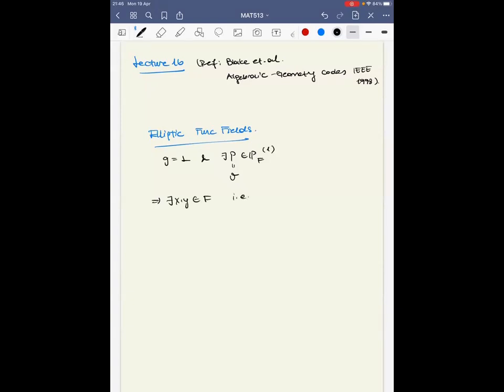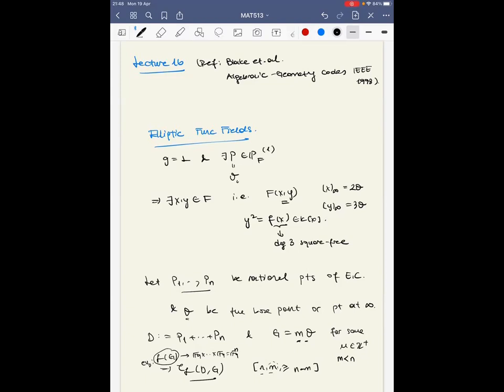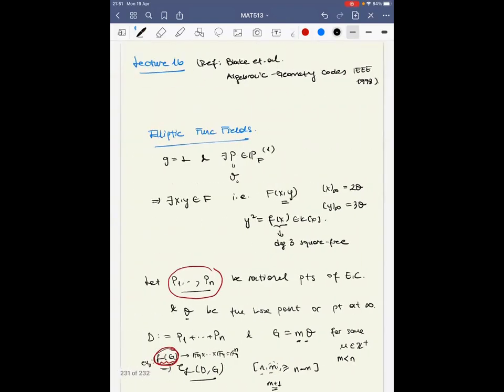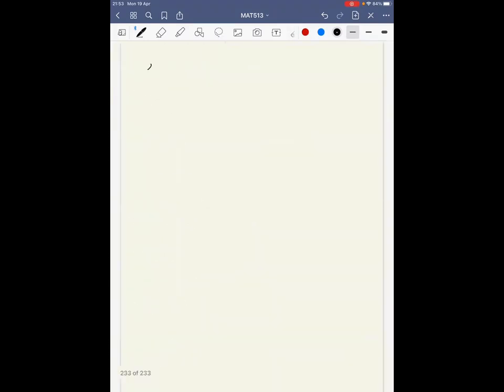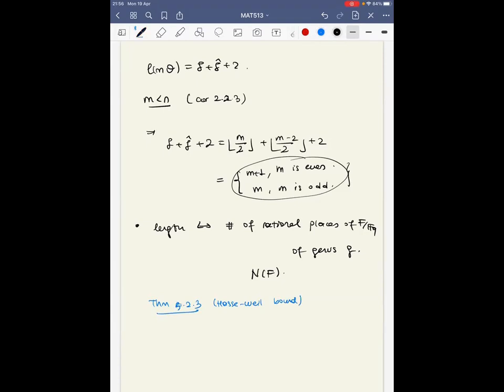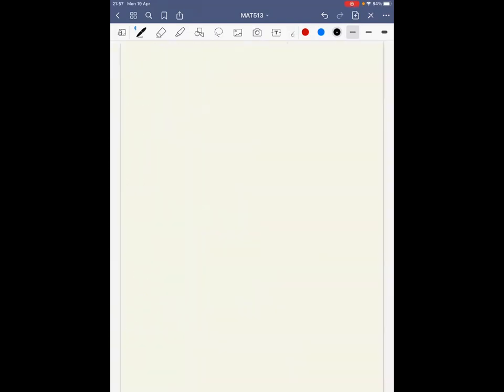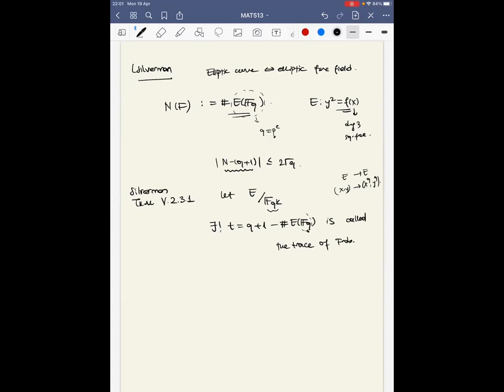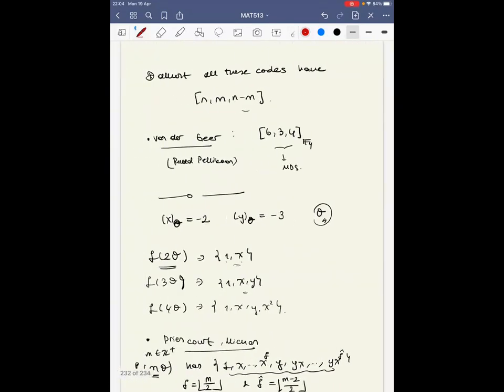Introduction to Algebraic Function Fields and Codes-Lecture 16.I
In this lecture we survey certain fundamental notions from elliptic, hyperelliptic, and the Hermitian function fields that are used in the construction of AG codes. The first video is a brief survey for codes derived from elliptic function fields.